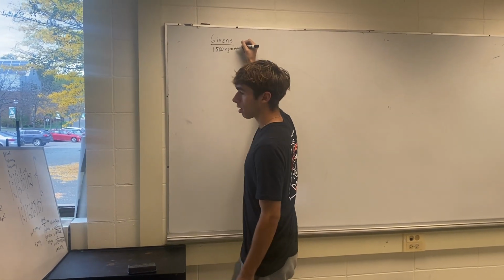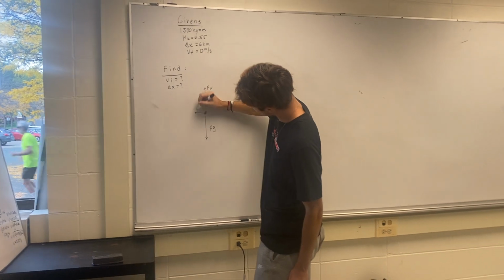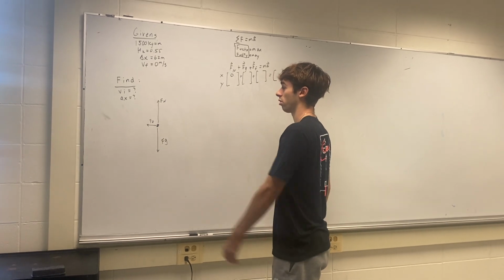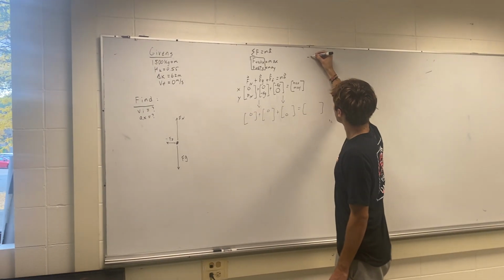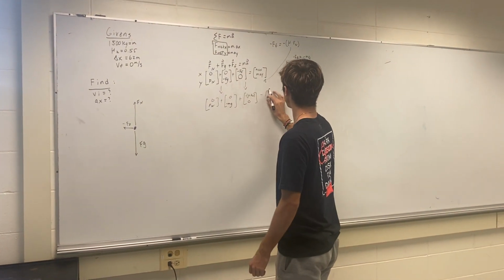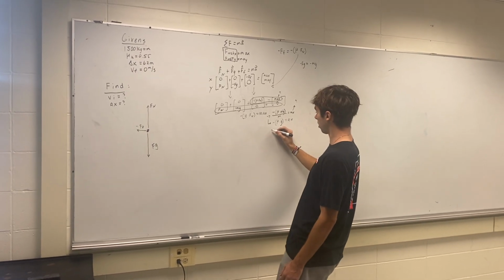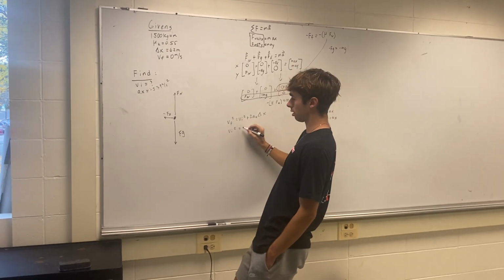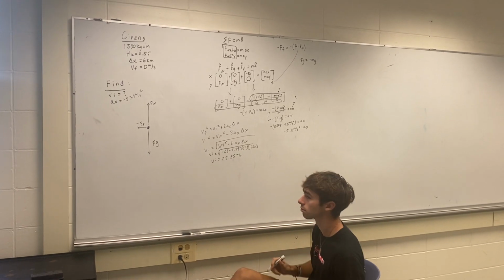HW 6 31 solved with column vectors